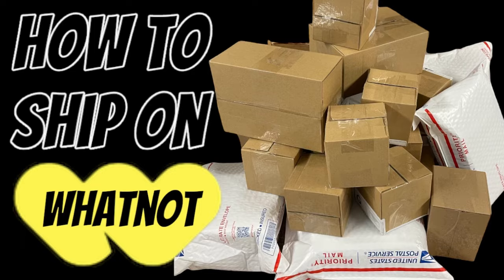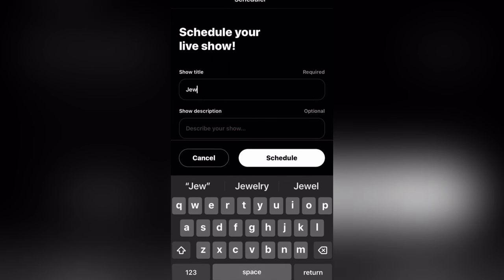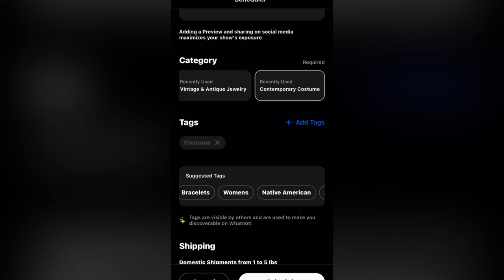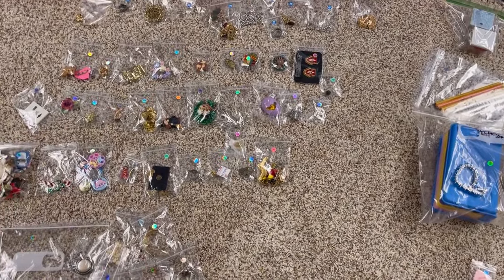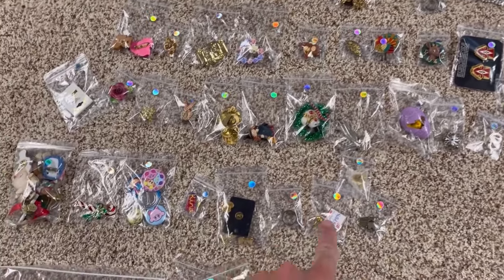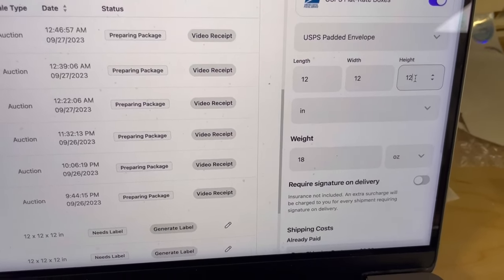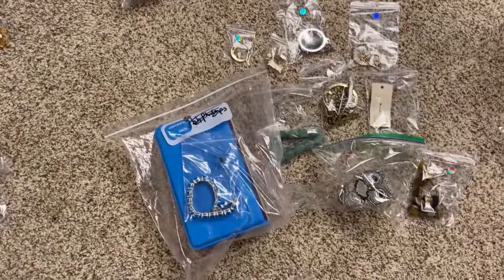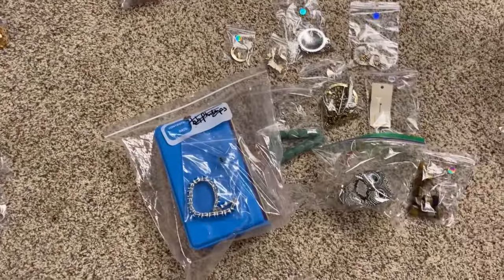How to Ship on Whatnot for Beginners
Ring Light I use for Whatnot to hold phone! Adjustable arm with marble base is the one I have.